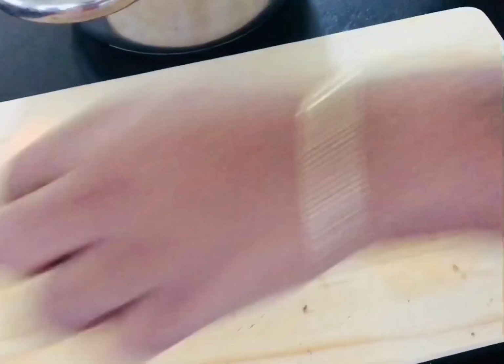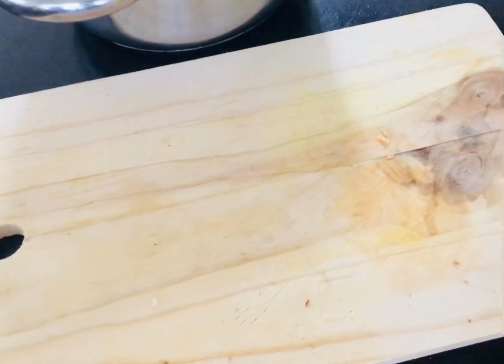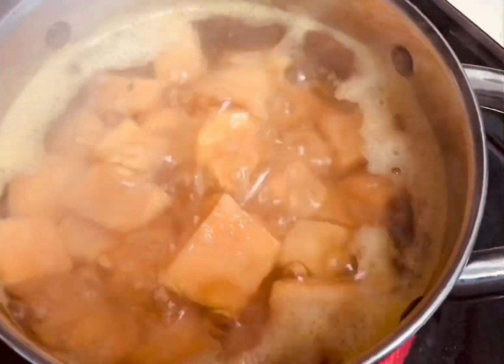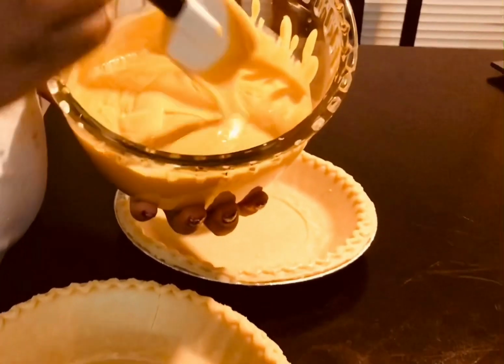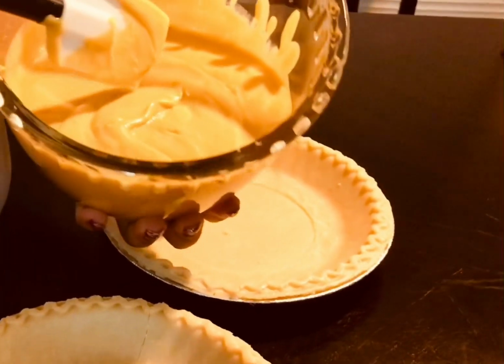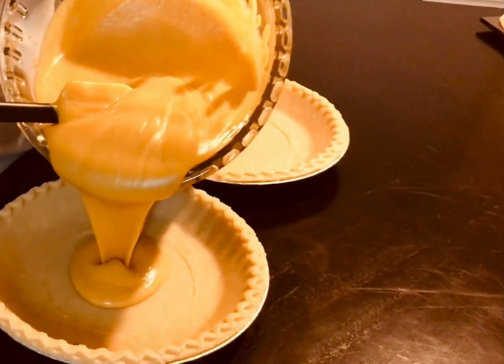Amazing Sweet potatoe pie! Cream cheese lemon and Strawberry pie too